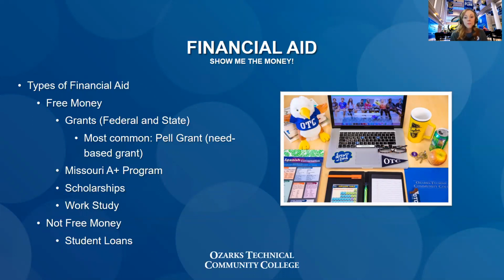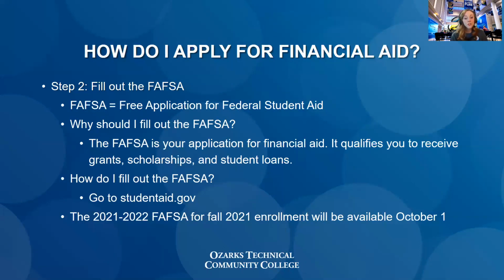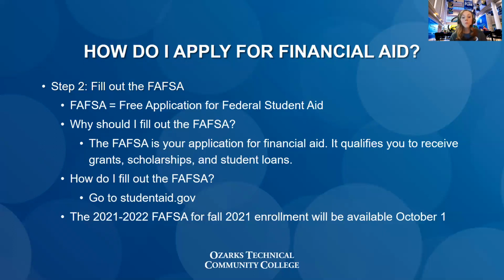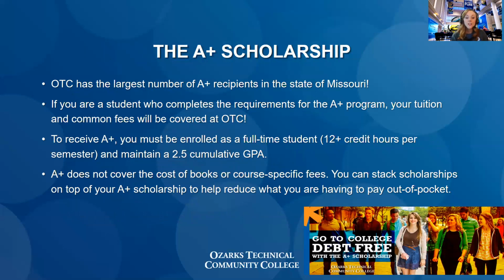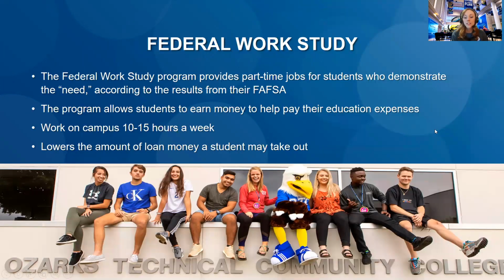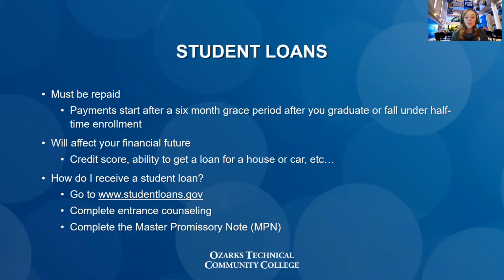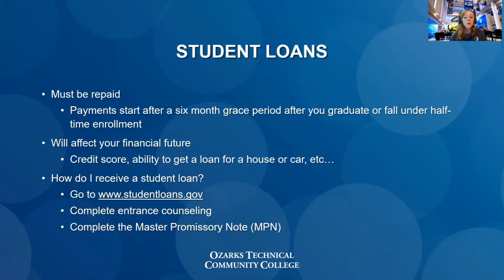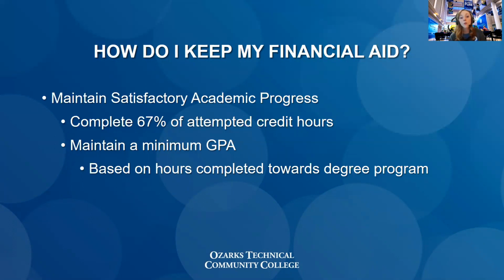Financial Aid FAQ